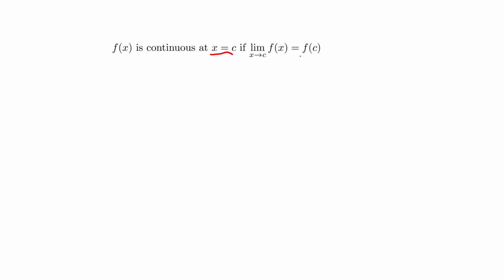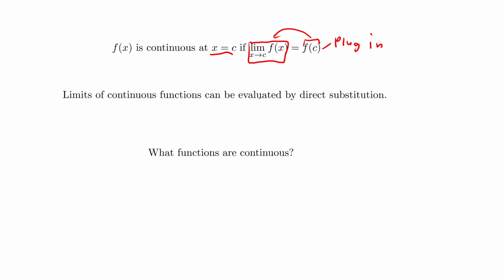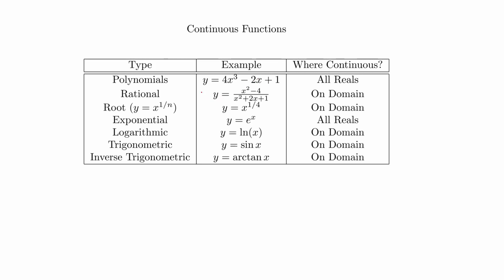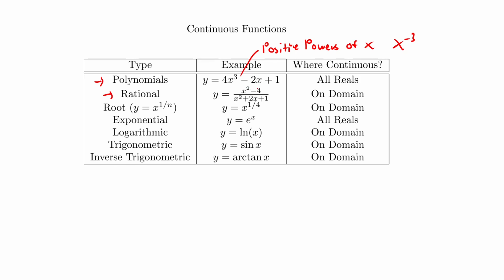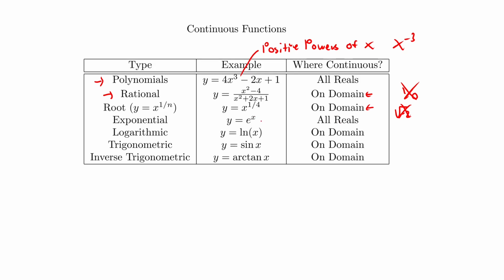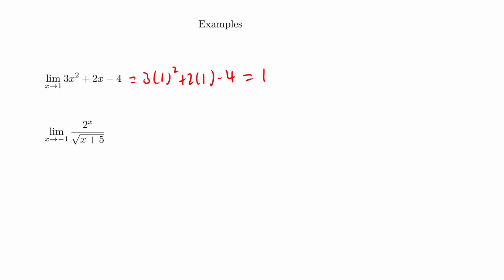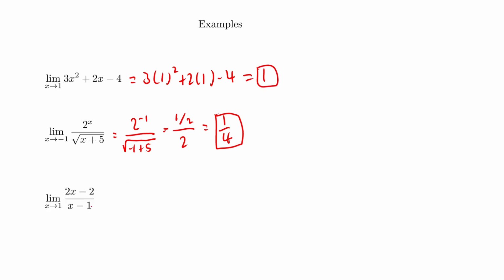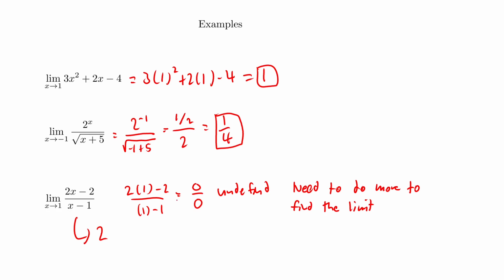Calculus I | Evaluating Limits by Substitution | Part 9